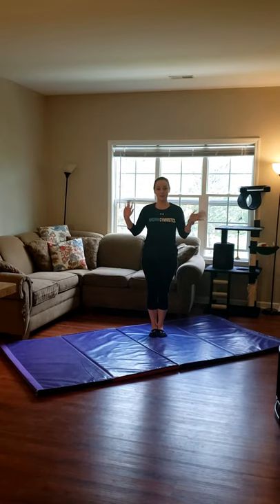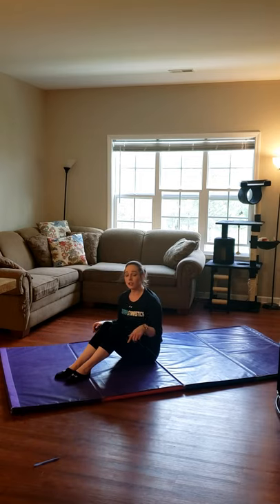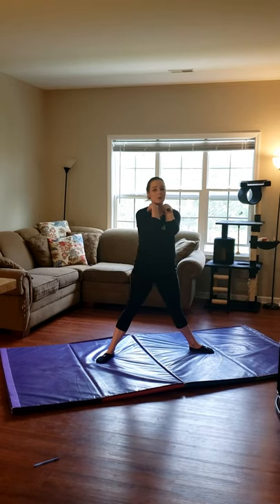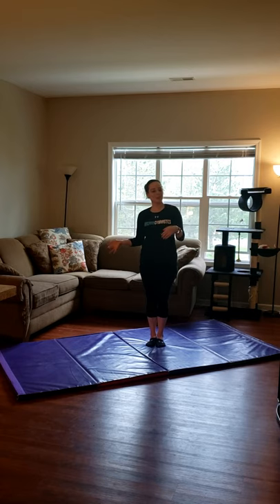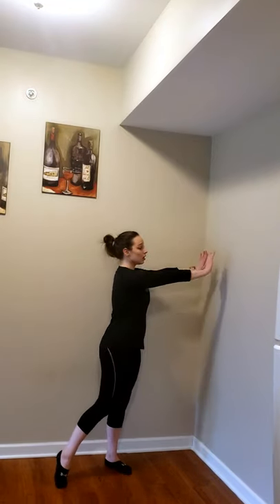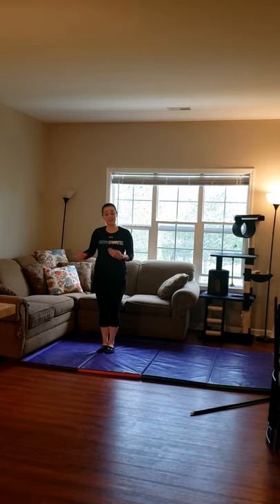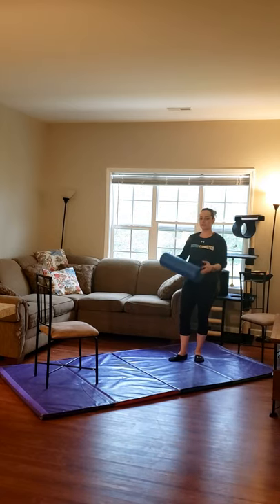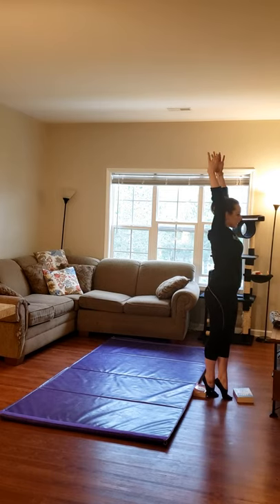Gleason's Gymnastics Virtual Girls Class Week 8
Our eighth Virtual Girls Class from Gleason's Gymnastics! This video is acceptable for gymnasts in our girl's classes. Follow along at home and remember that by choosing to watch this video you are accepting any and all risk that exercise, coaching, spotting and gymnastics entails. Listen carefully to the instructions, have your parents help as needed, ask questions if you have them on our Youtube or Facebook. Stay safe and have fun!